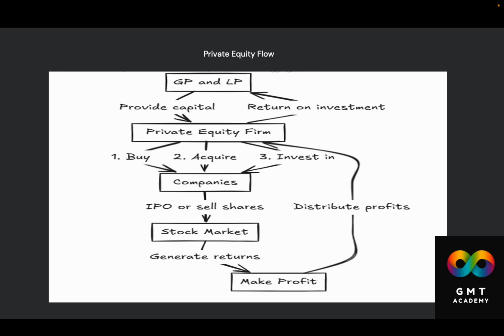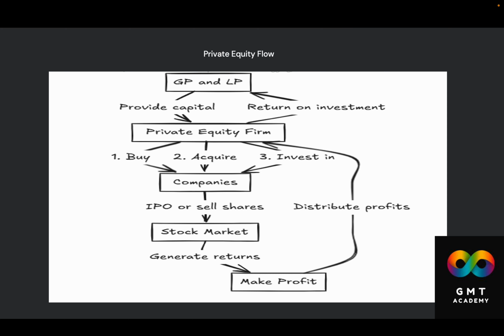What is Private Equity? And its flow - Private Equity Fund Accounting The Ultimate Guide session 2